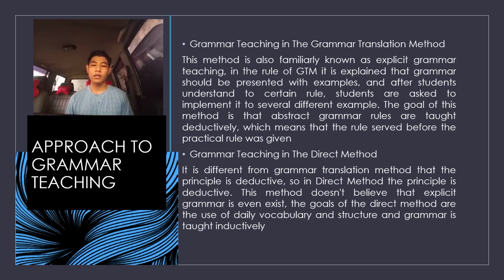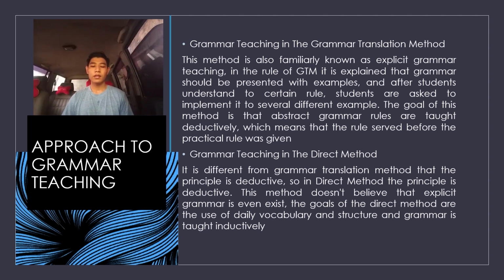CURRENT TEACHING METHODOLOGY IN GRAMMAR